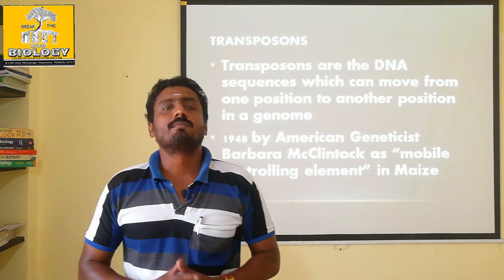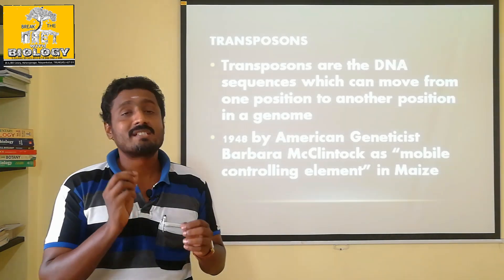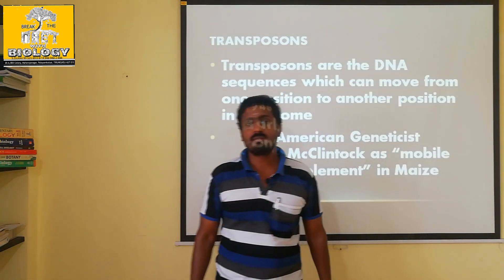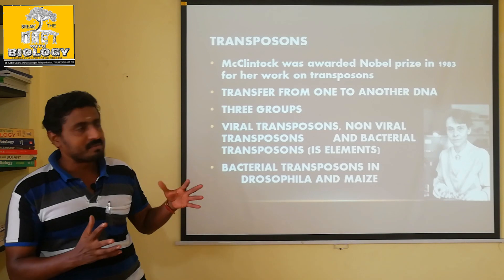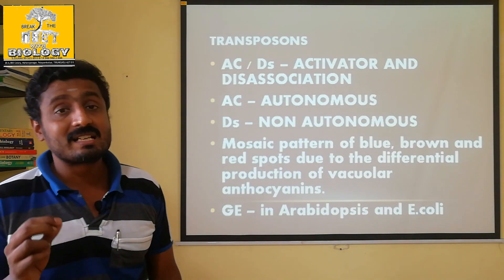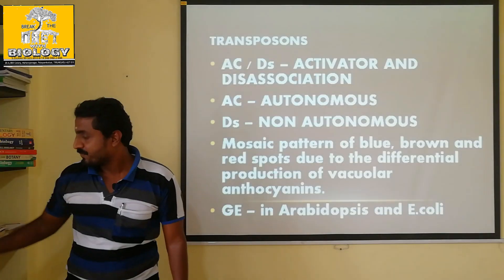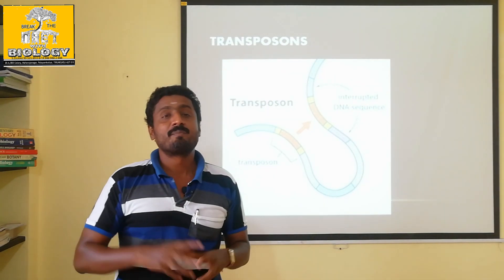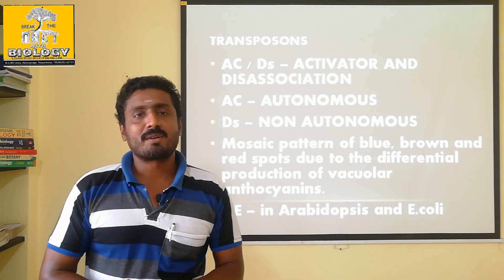TRANSPOSONS - TAMIL EXPLANATION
Transposons are the DNA segments that can jump from one location to the other naturally in Drosophila and Maize. It shows a mosaic pattern of seed colour in Maize plant discovered by McClintok got nobel prize on 1983. It can be useful in genetic engineering experiments in E.coli and Arabidopsis.